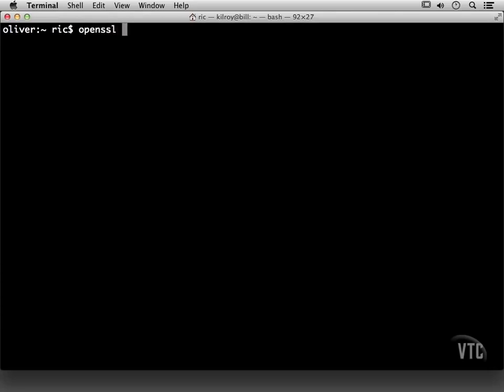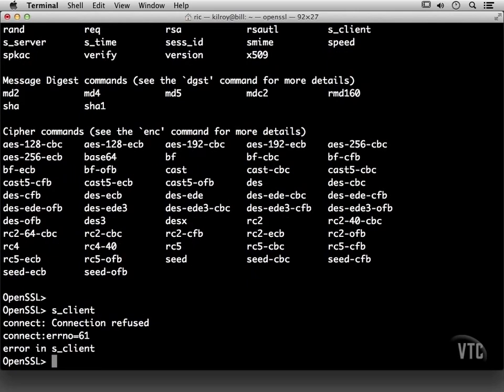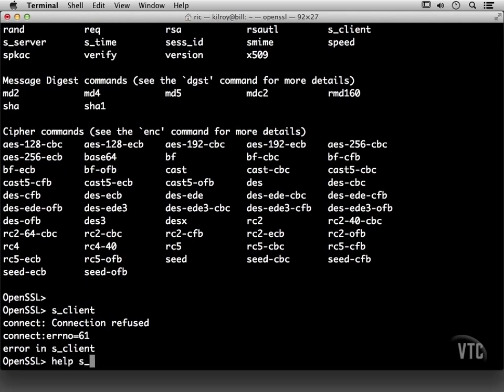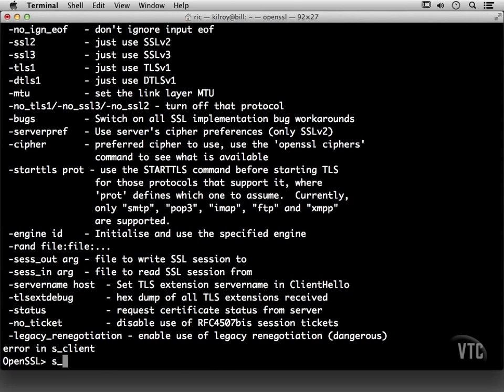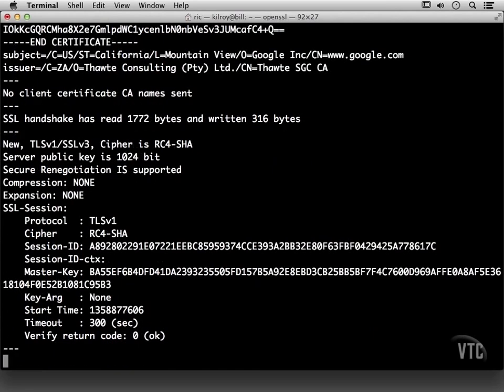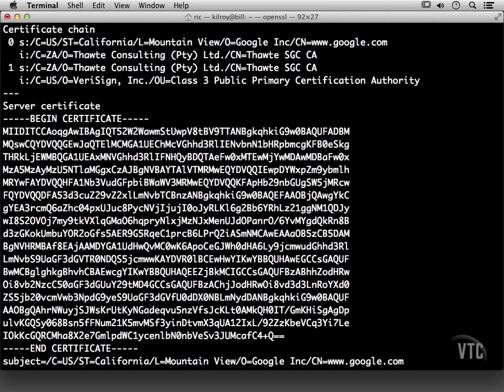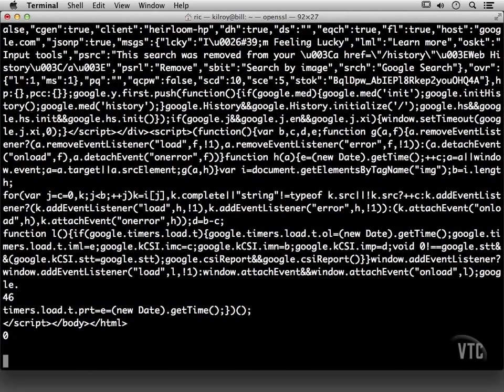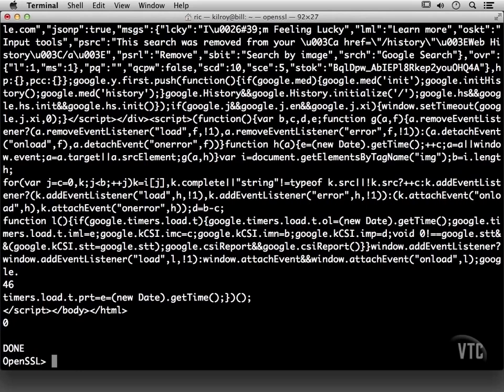Ethical Hacking Tutorials 32 SSL Client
When using SSL clients, it’s essential to ensure that you are performing these actions with proper authorization and understanding the legal and ethical implications.

Legal and Ethical Considerations:

Obtain explicit permission before testing SSL/TLS configurations on any network or system you do not own.
Use SSL clients to improve security by identifying and mitigating vulnerabilities.
Avoid Misuse:

Do not use SSL clients to perform unauthorized actions or to breach security policies.
9. Practical Examples and Use Cases:

Example 1: Checking SSL Certificate Expiration

Check the expiration date of an SSL certificate:
Command: openssl s_client -connect example.com:443 | openssl x509 -noout -dates
Purpose: Ensure SSL certificates are up-to-date and avoid expiration.
Example 2: Testing for Weak Ciphers

Test if a server supports weak ciphers:
Command: openssl s_client -connect example.com:443 -cipher EXP
Purpose: Identify and disable weak ciphers that can compromise security.
Example 3: Secure Communication with Ncat

Enhance your cybersecurity skills by mastering the use of SSL clients to secure and analyze encrypted connections. Join A2Z Resources on YouTube for more detailed tutorials and walkthroughs on using various SSL clients and other security tools.